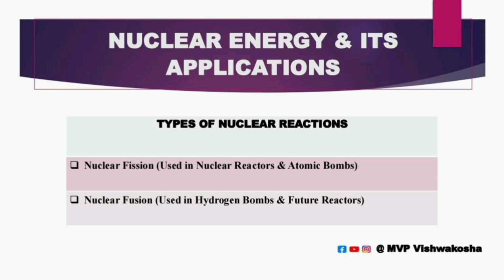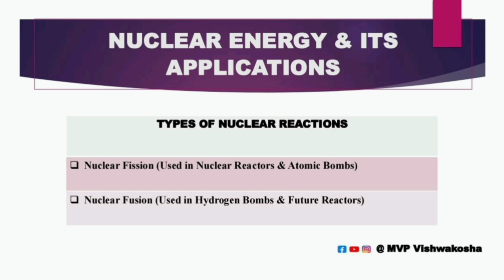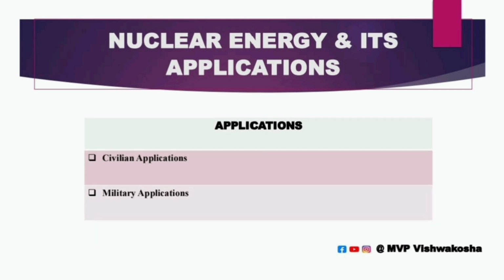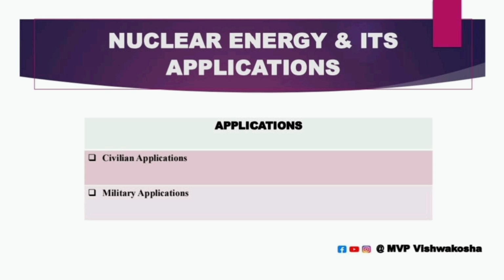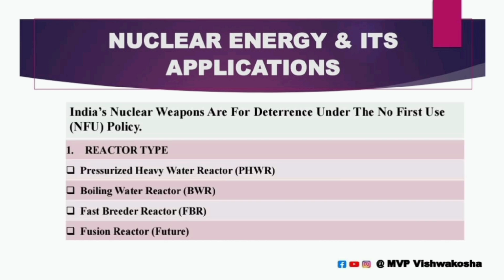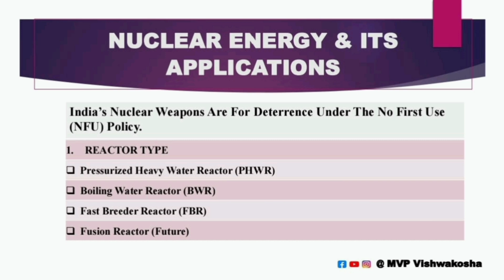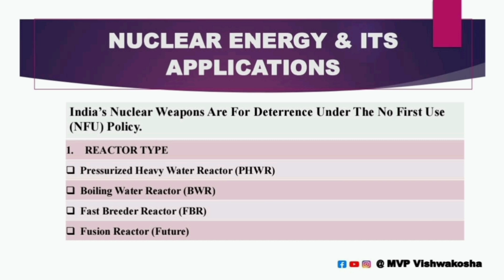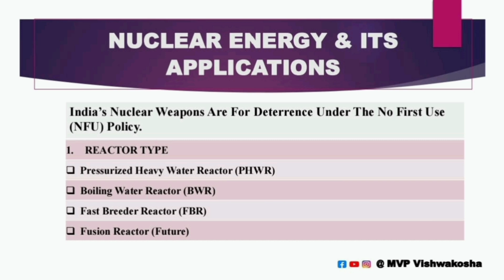Nuclear Energy- Its Applications, UPSC, KPSC & All Competitive Exams.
Nuclear energy plays a crucial role in power generation, defense, medicine, and space exploration. India has adopted a three-stage nuclear power program and follows a No First Use (NFU) nuclear policy for strategic deterrence.
Nuclear reactions occur when atomic nuclei split (fission) or combine (fusion), releasing massive energy.
upsc nuclear energy.